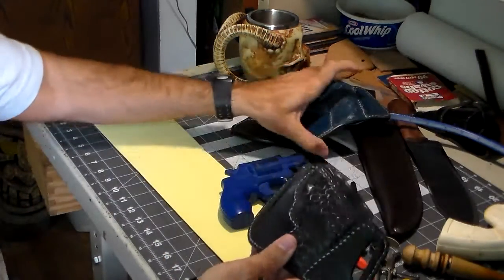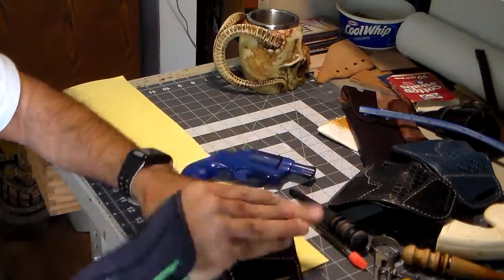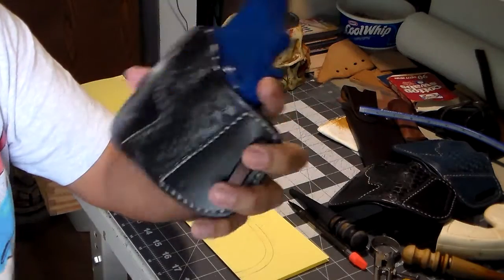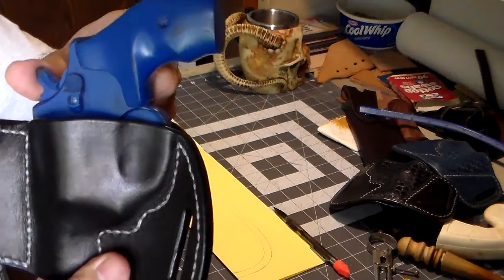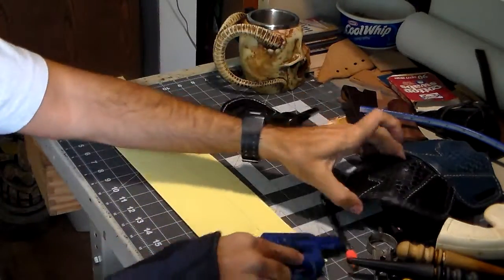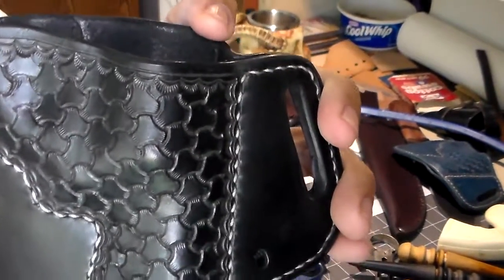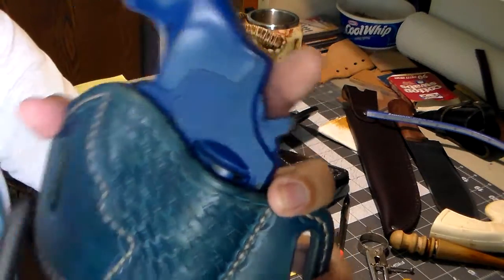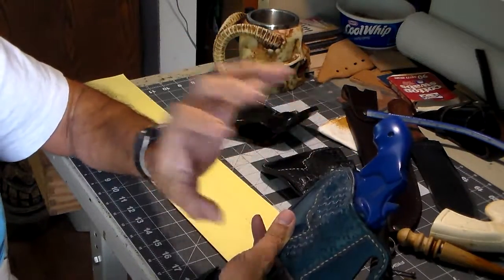Molding a Basketweave Holster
I had a question about molding a basketweave stamped holster. Thought I'd answer with a video.